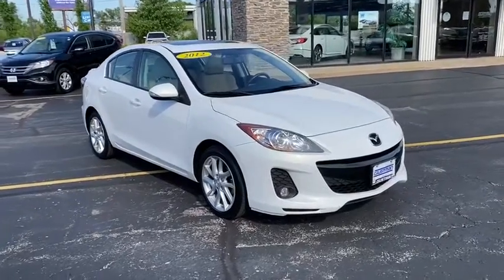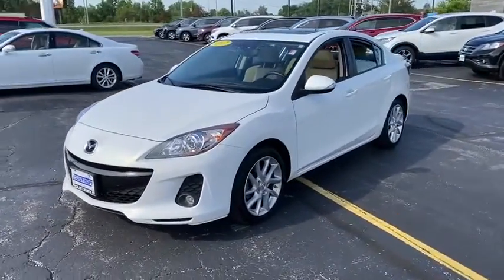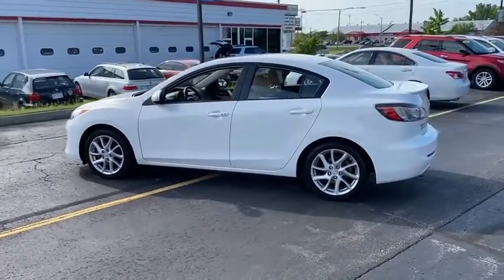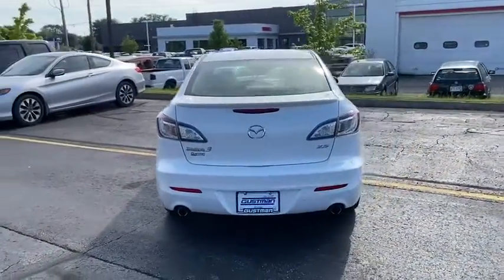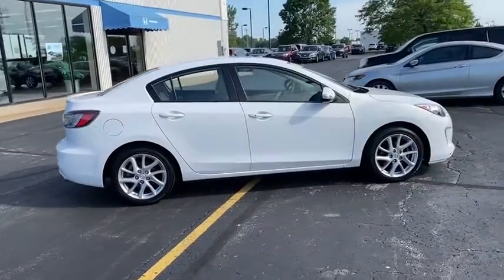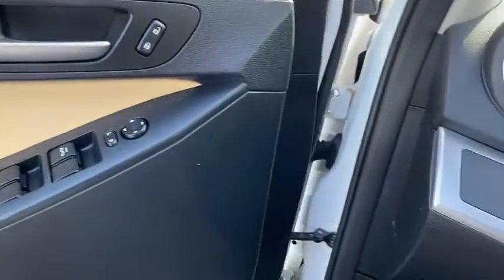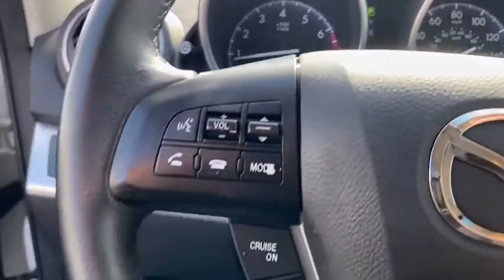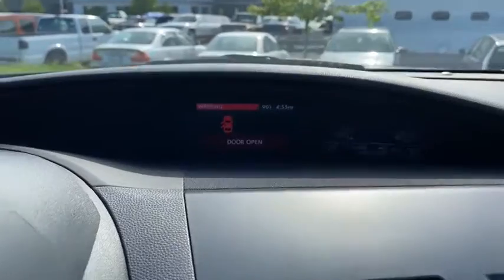2012 Mazda Mazda3 Appleton, Neenah, Menasha, Oshkosh, Green Bay, WI 8505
Used 2012 Mazda Mazda3 available in Appleton, Wisconsin at Gustman Honda. Servicing the Neenah, Menasha, Oshkosh, Green Bay, WI area.
2012 Mazda Mazda3 s Grand Touring - Stock#: 8505 - VIN#: JM1BL1W55C1695289

Gustman Honda
2400 West Spencer St